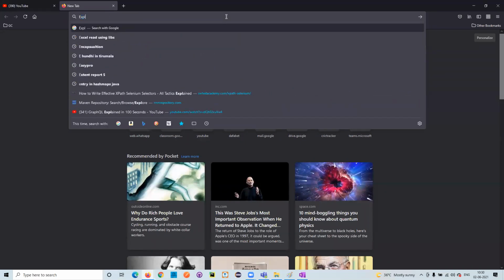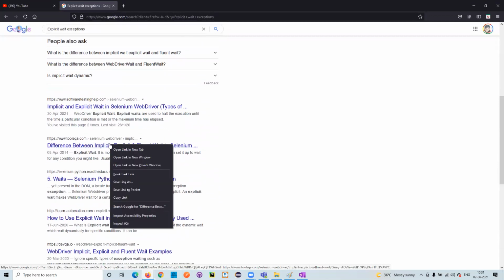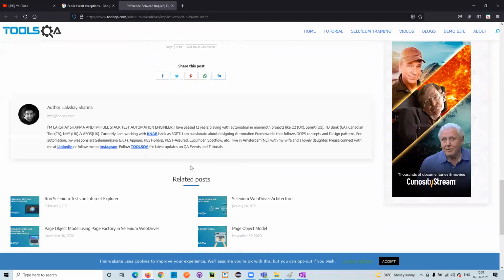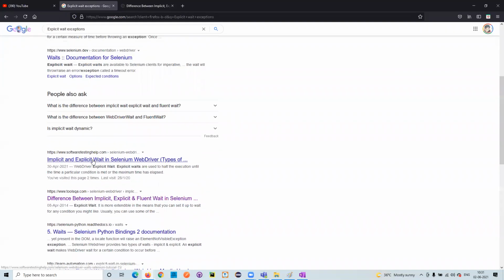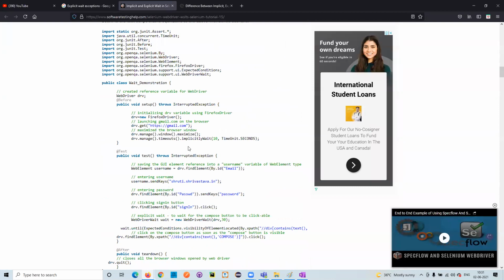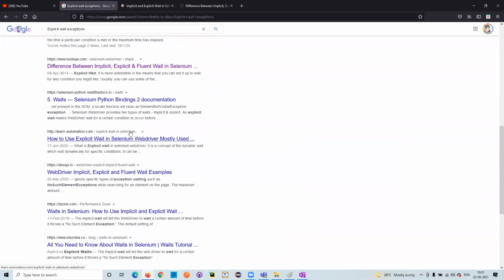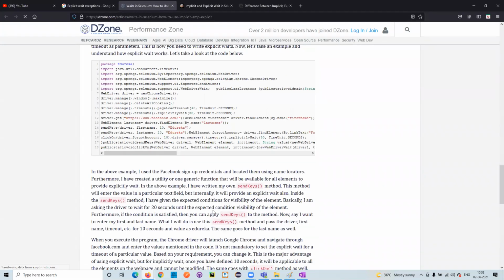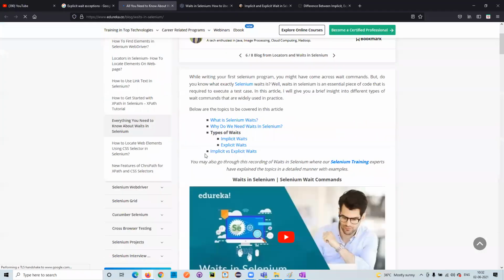Implicit and Explicit Waits in Selenium | Part 20 | QO-BOX